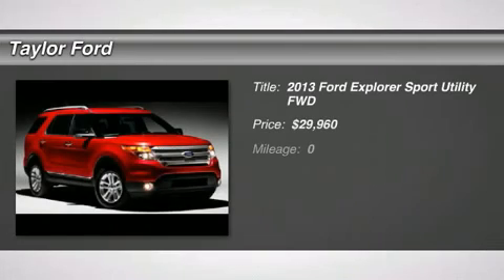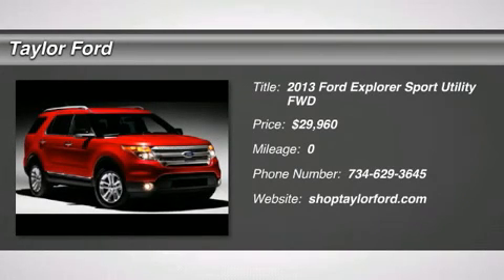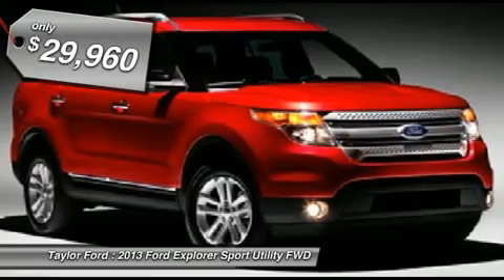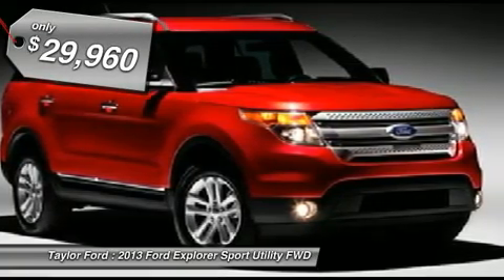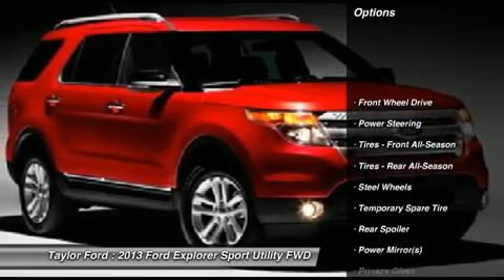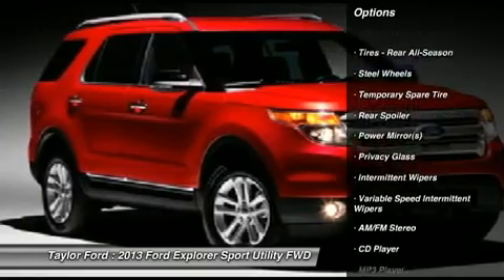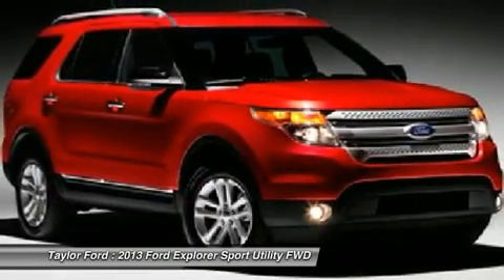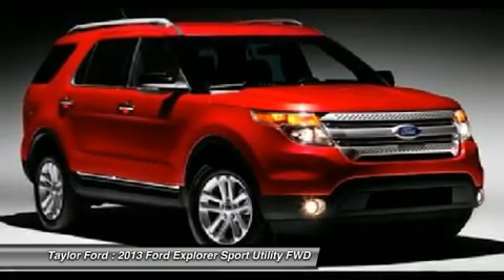2013 FORD EXPLORER Taylor, MI IP-B92713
2013 FORD EXPLORER Taylor, MI
Stock# IP-B92713

Taylor Ford
10725 South Telegraph